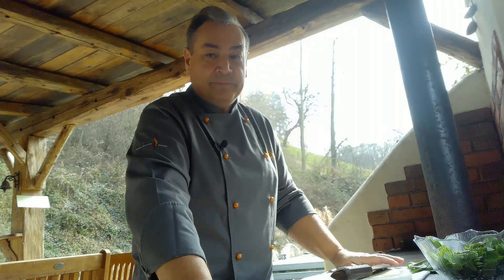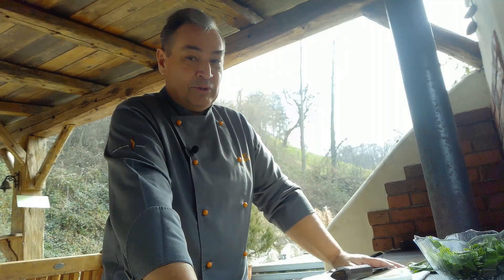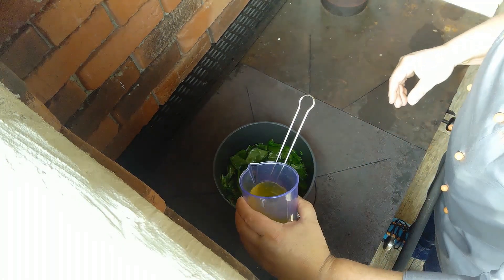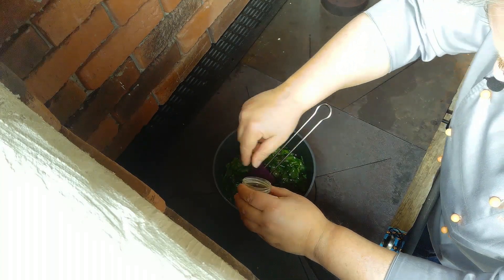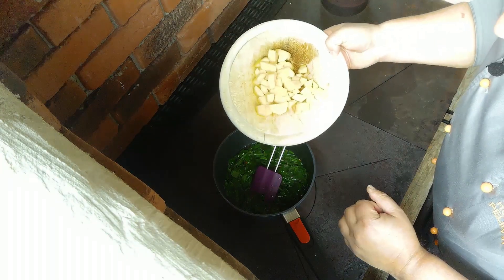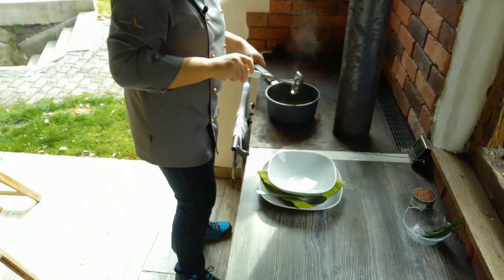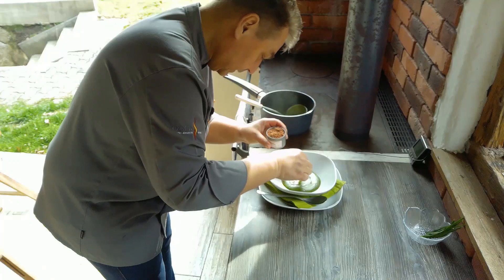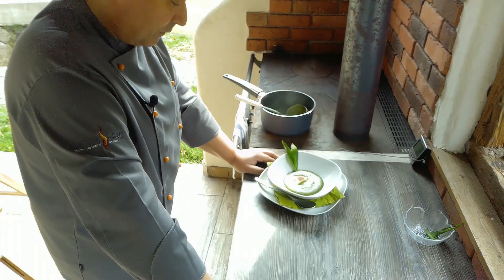Cremige Bärlauchsuppe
Grün, schmackhaft und voller Nährstoffe. So präsentiert sich diese cremige Bärlauchsuppe. Der richtige Sart in den Frühling also. Die Bindung bekommt sie von mitgekochten Kartoffeln. So wird sie auch verträglich für Personen mit einer Glutenunverträglichkeit.